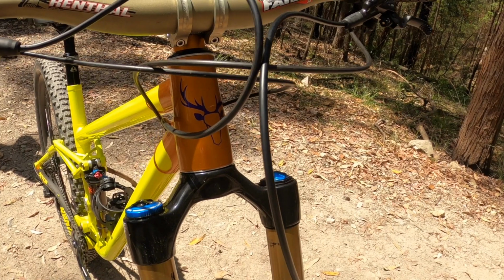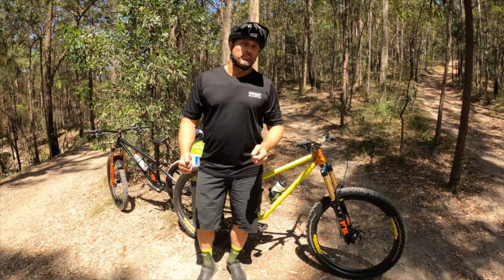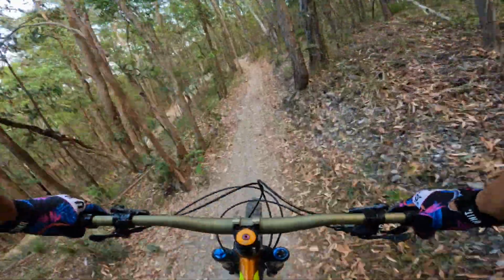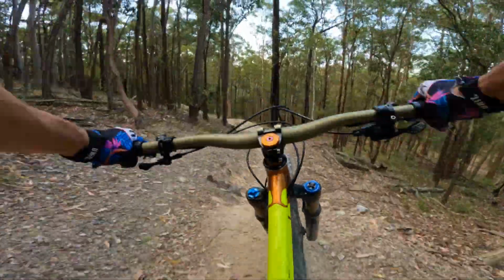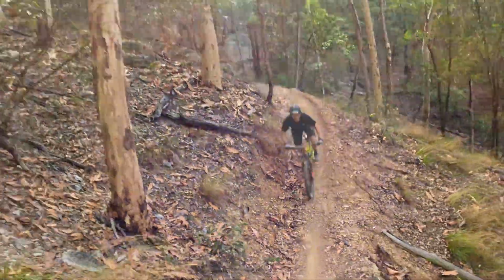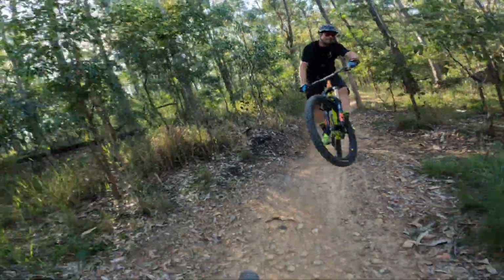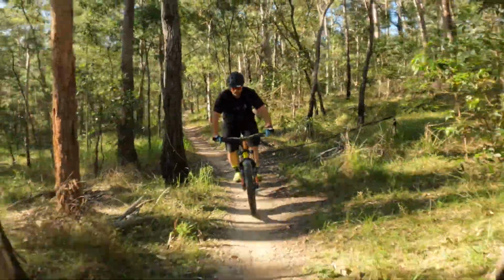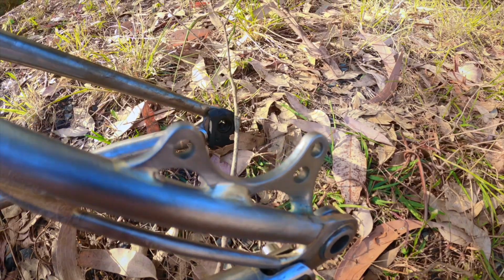TORTURE TESTING A CHROMOLY ENDURO MTB - IS STEEL BETTER THAN CARBON?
Whats Up Everybody, Welcome Back!

This comparison video is purely for fun and riding, the opinions based in this are from my own personal opinions & experiences.

NO STEEL WAS HURT IN THE MAKING OF THIS SHREDIT EDIT.

Huge shout out to Sean Doyle of Devlin Custom Cycles QLD Aus for making these BEAUTIFULL Chromoly Enduro Frames, when Sean asked if I was interesting in taking ownership of one of his frames for a few weeks I was excited, in this video im riding his new Jester 170mm Front & Rear Enduro frame, when he then gave me the OK to do what I can on it and abuse it heaps I was super super chuffed.
After 4 weeks on the bike I couldn't get it to give in, couldn't make it creak or squeak and was well impressed with just how resilient it was on high speed rough and the huge Huck To Flats. I  genuinely did not want to give it back but this video shows just how much fun we had in the making of it.

Being an 80s BMX and MTB Rider and racer ive always loved Chromoly steel frames, however as the progression of materials improved we saw the good ole Cromo fall behind as Aluminium and then Carbon grew as materials and manufacturing techniques increased substantially.

Most riders would never have known or even thought about the difference on the trail between Steel & Carbon, ride qualities can be finely varied based not only on suspension set ups & tyre pressures but the frame materials too.

What was once a standard material within the industry, chromoly is a light, strong steel. When it is butted and a frame is complete, Cromo can deliver a light frame that will perform beautifully and the best part is that it can be extremely easily repaired if needed. Chromoly is a very responsive form of frame materials and offers a large amount of absorbing properties while maintaining its form.

IN SUMMARY --
SO, inch for inch Chromoly Steel is now as light as an Aluminum frame but offers what Carbon or Alloy cant and thats vibration absorbtion and pliability.
What this means for you on the trail is a RIDE that is DEFINITELY noticable, almost as if it mimcs the feel of lower pressure tyres without the loss of speed or control.

Carbon is the clear choice these days due to price points, design creativity and overall structural strengths but if you ever get a chance to ride a Chromoly frame then I say DO IT, you will absolutely love the feel & plushness, ESPECIALLY if your on a hardtail, this is where Cromo is a stand out choice for the die hard Hardtail fans..

There it is, a fact about something most or many would never have thought of but for me it was a great opportunity and excuse to have a ton of fun riding.

Hope you enjoyed this one.